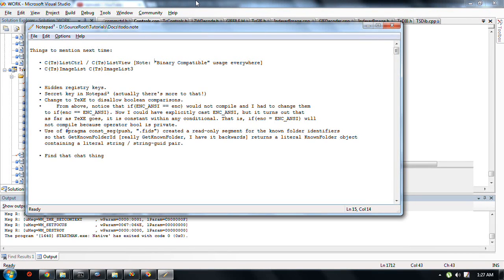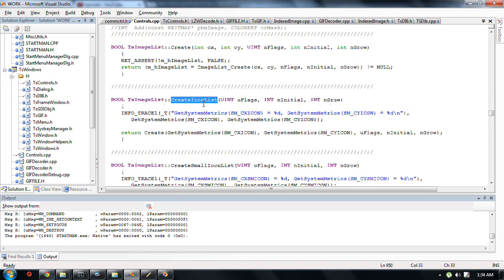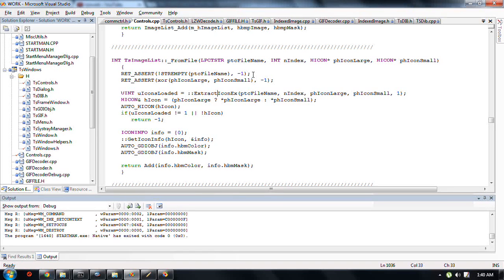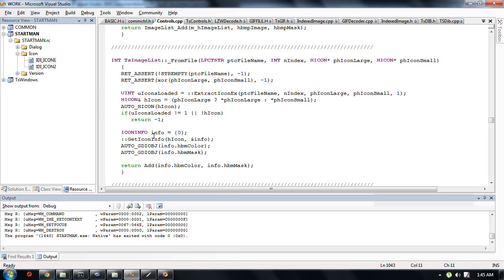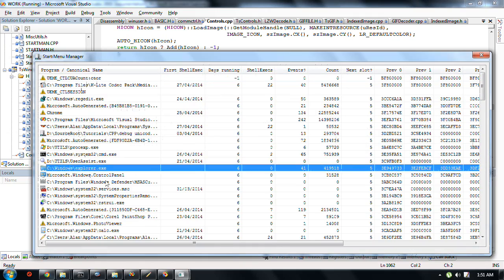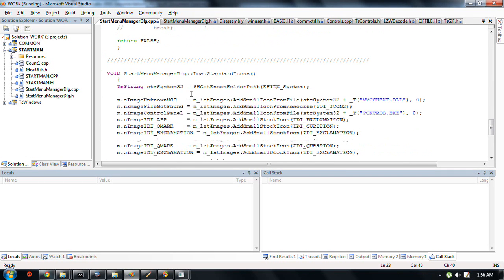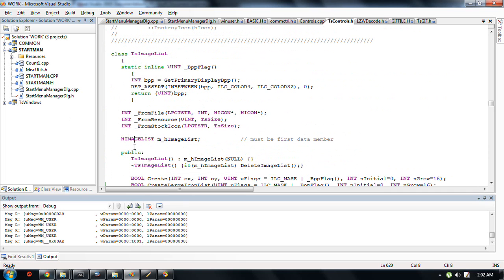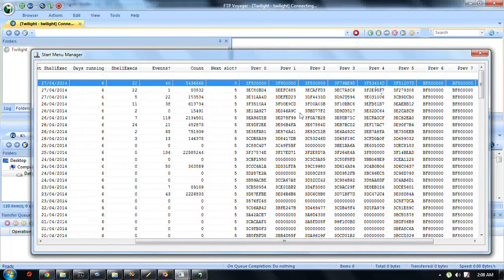Ref#17 : class TsImageList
A simple wrapper for HIMAGELIST.